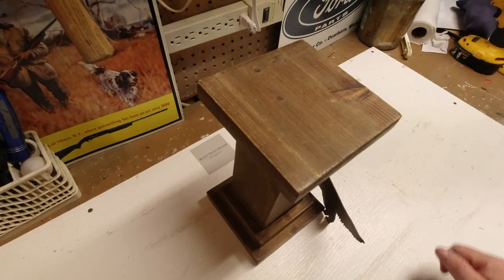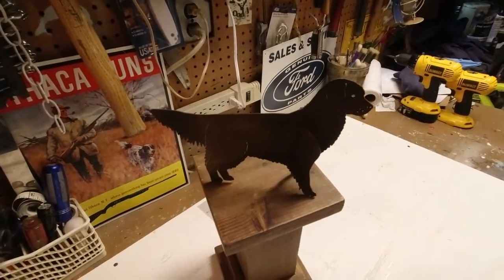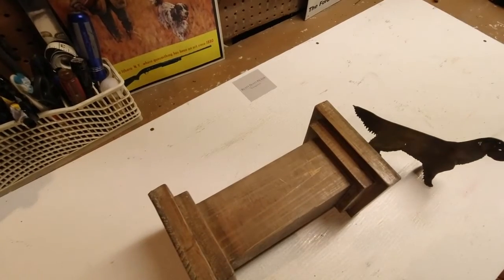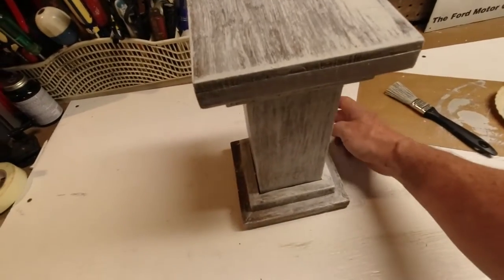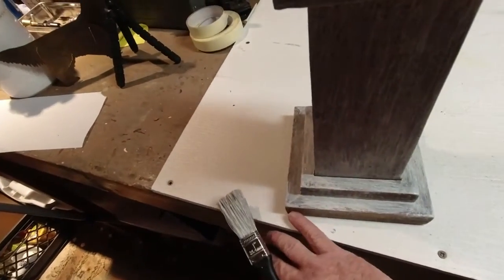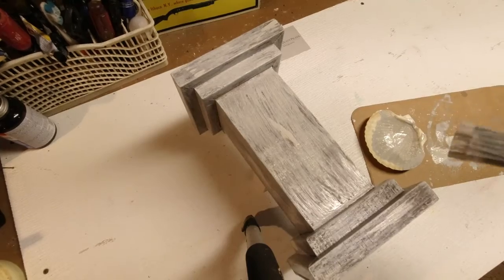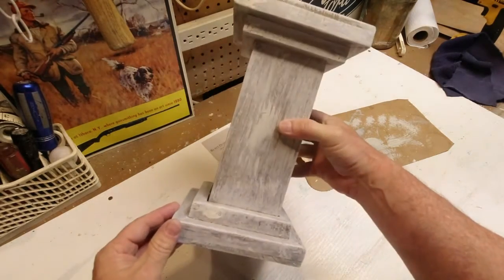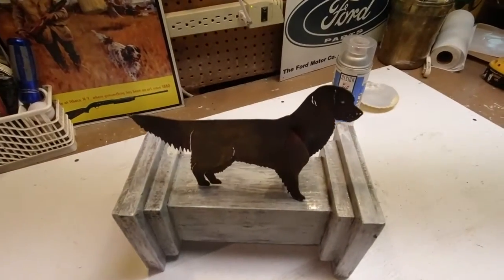Labrador Retriever On Pedestal With Pain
Pairing an adorable Bronze Lab piece with a wooden pedestal and PAIN. (Paint & Stain test)